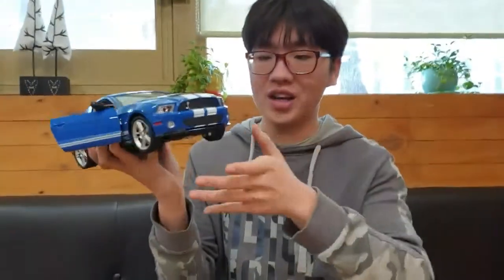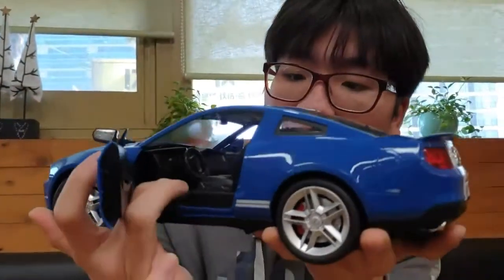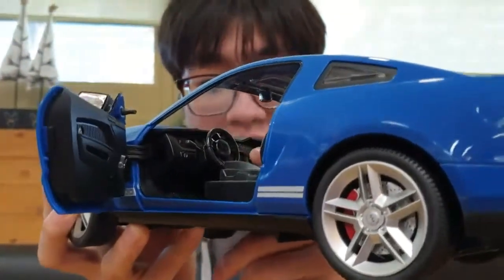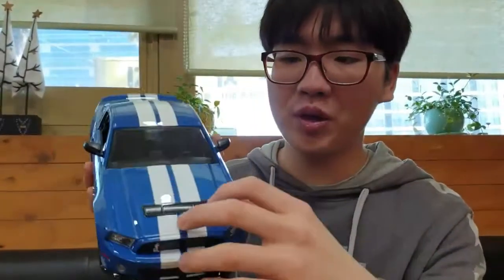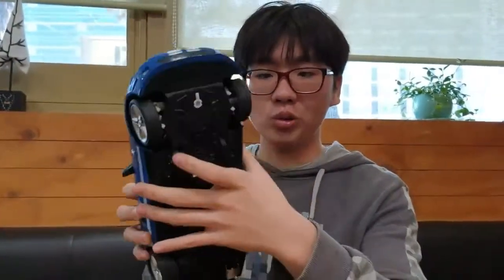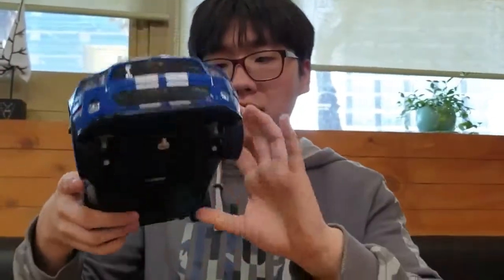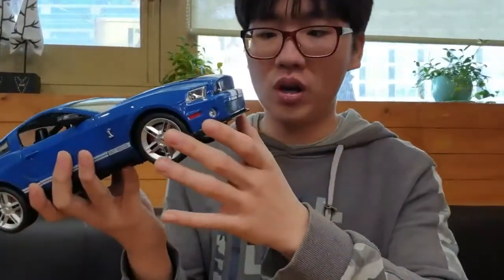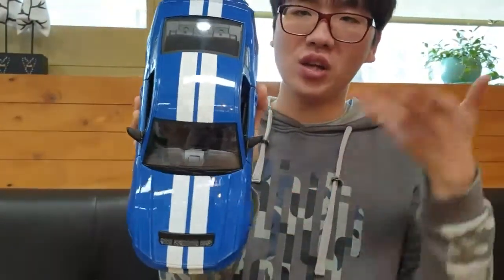포드 쉘비 GT500 RC 전격비교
이것도 재 업로드 되어 죄송합니다 앞으로도 좋은 영상 기대해주세요 이런일 없게 하겠습니다 잘 부탁드립니다^^